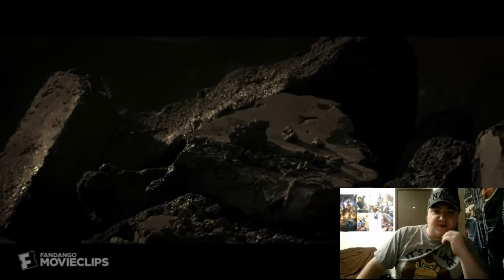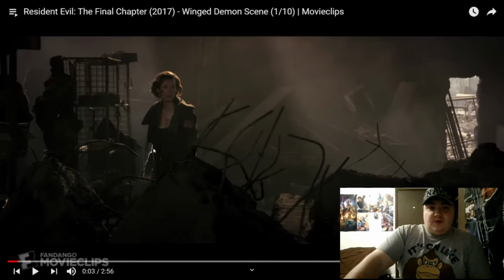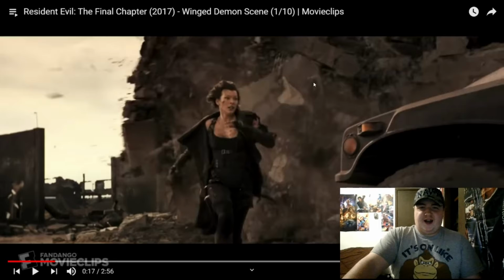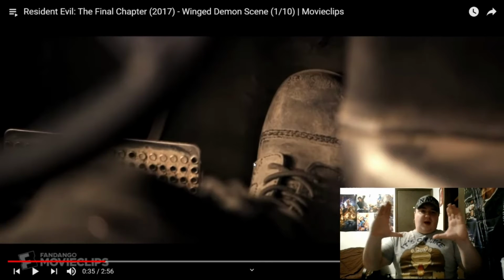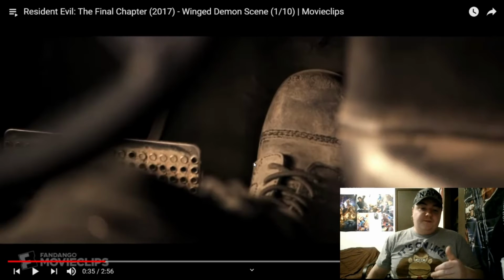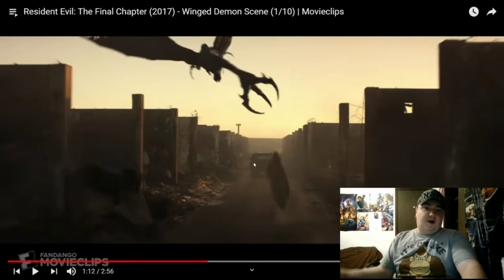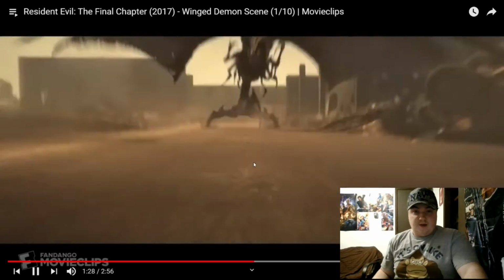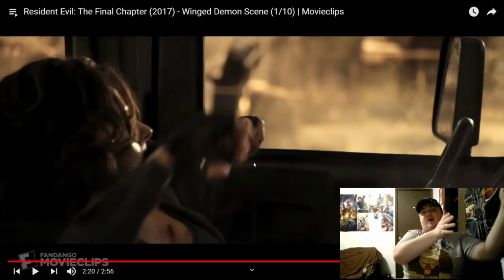Fixing Resident Evil: The Final Chapter's Winged Demon Scene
This is a new series I'm trying out, in which I give an off-the-cuff rundown of how I'd take a specific scene from a movie, one with potential, and do it completely differently.  We start at the top with one of the worst-edited movies I've ever seen, Resident Evil: The Final Chapter.

Edited with Movavi Video Editor Plus